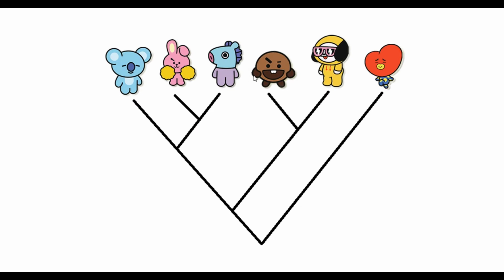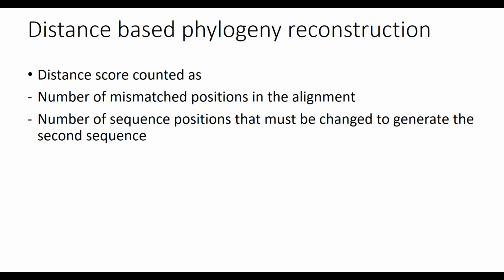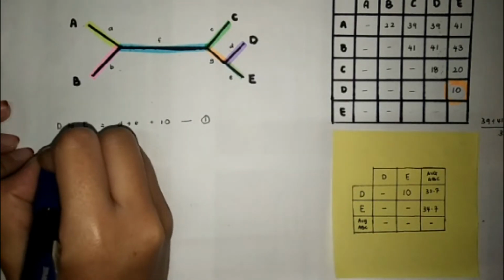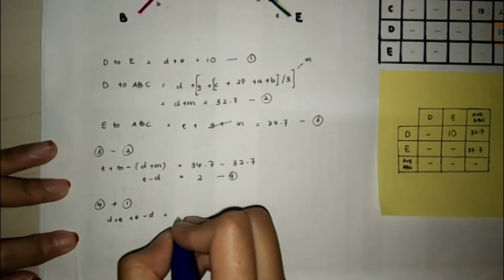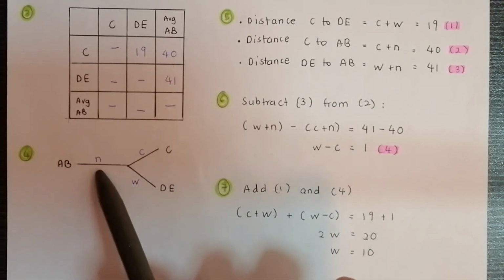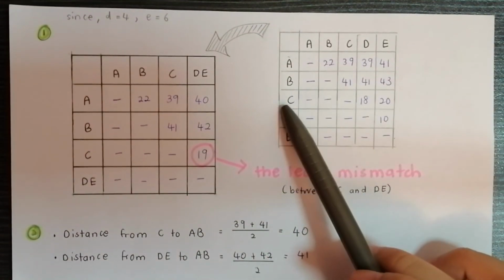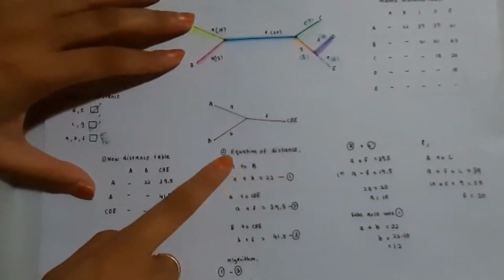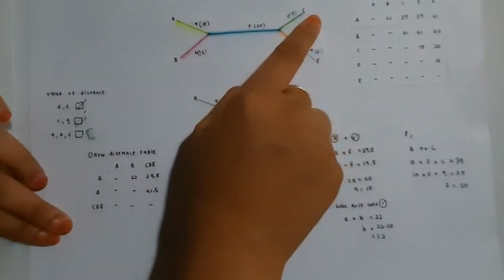Bioninformatics (Evolutionary tree - Calculations)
SBP 3510 BIOINFORMATICS